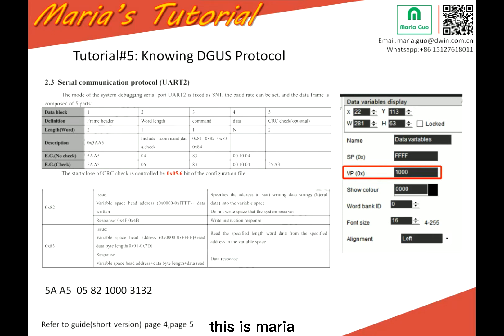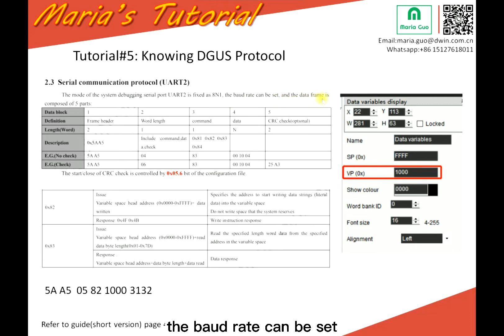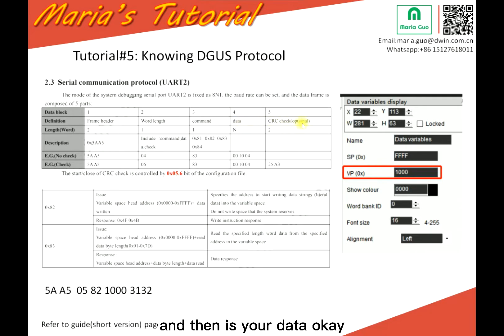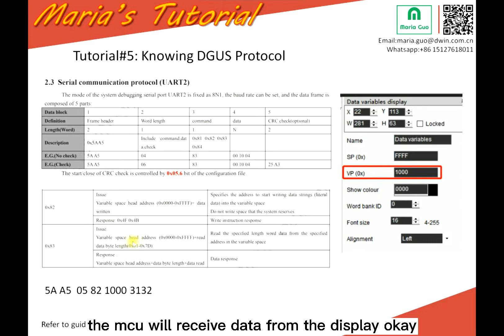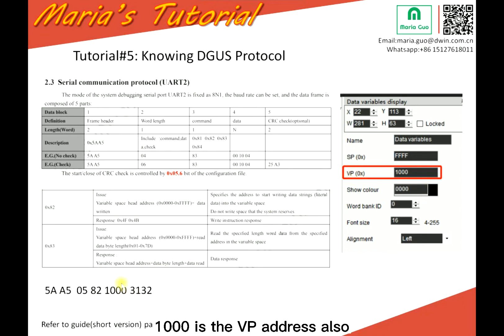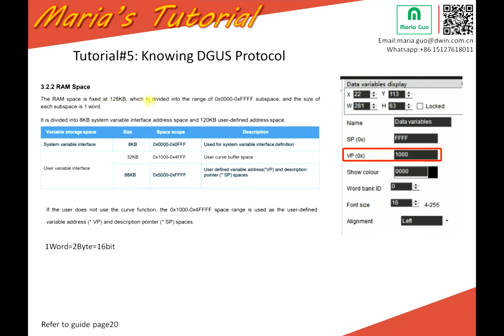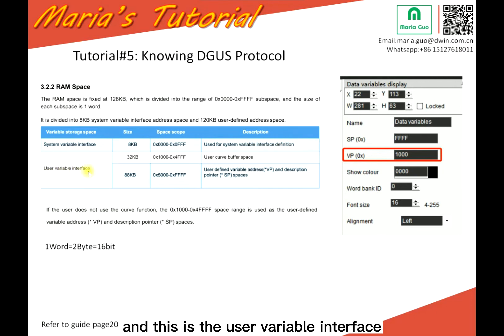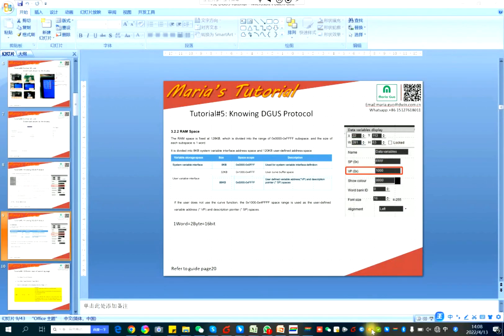DWIN T5L DGUS Tutorial #5: Knowing DGUS Protocol